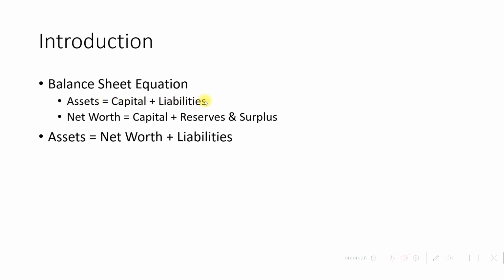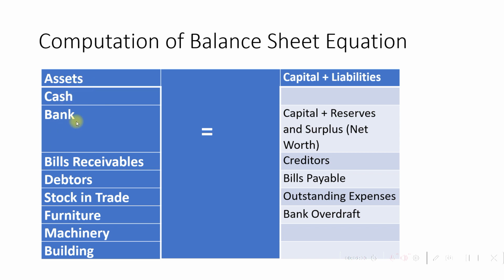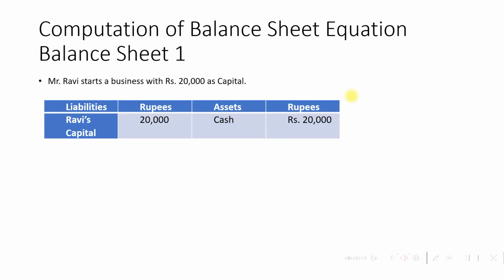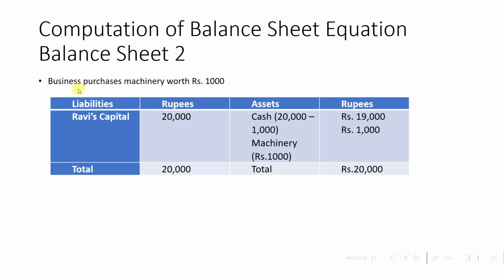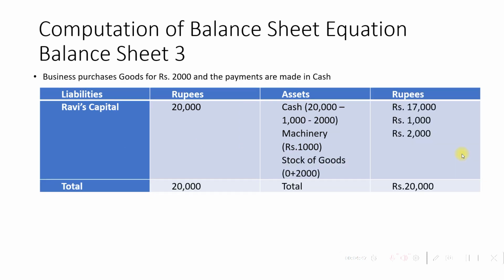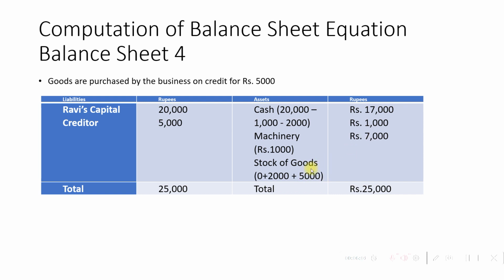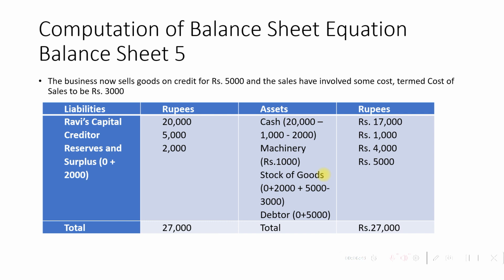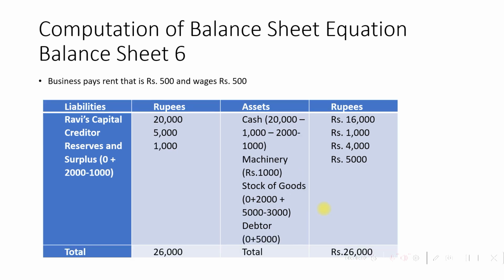Accounting Lessons - Balance Sheet Equation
This session discusses the Balance Sheet equation.